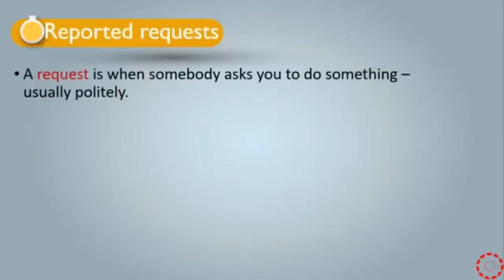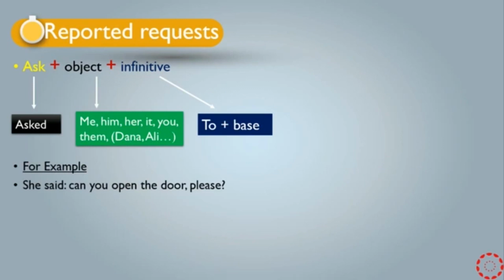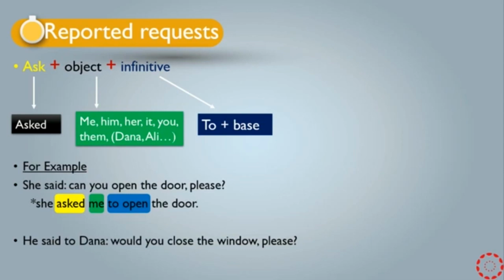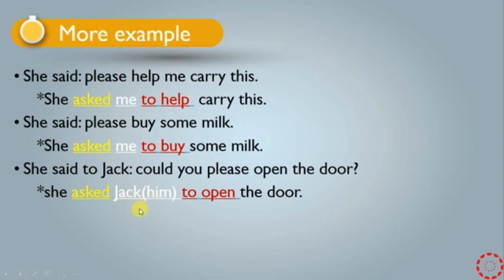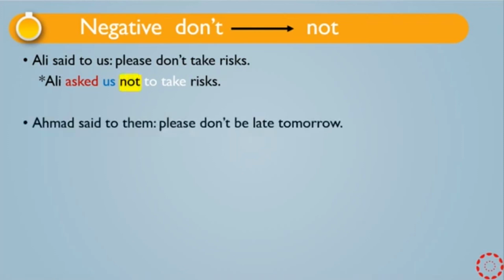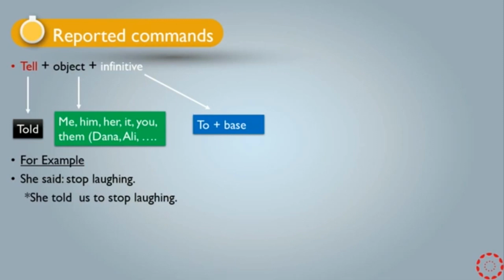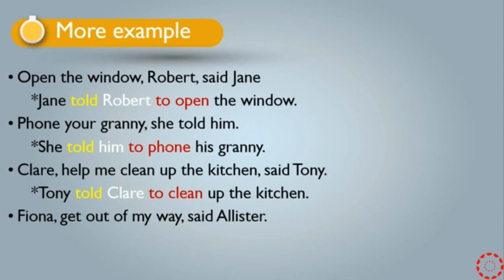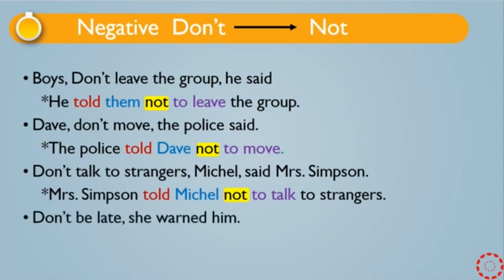پۆلی 9 ئینگلیزی Repordet Request & Command